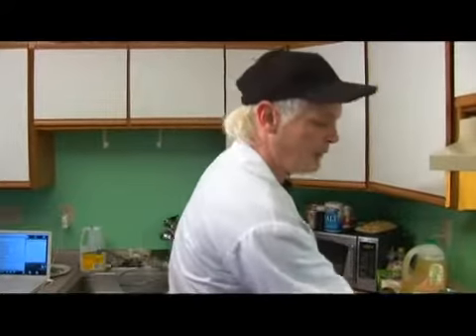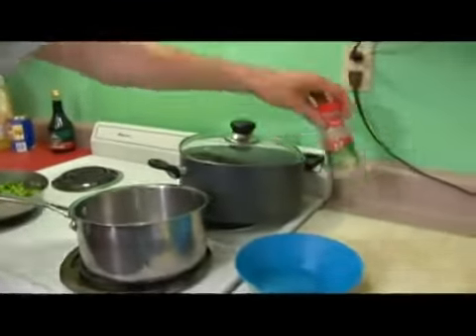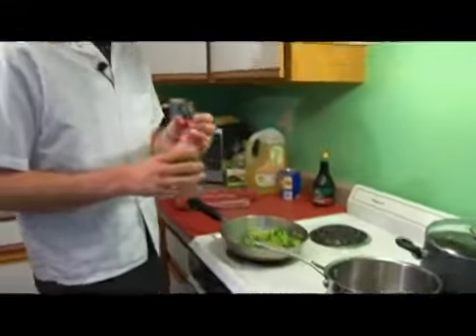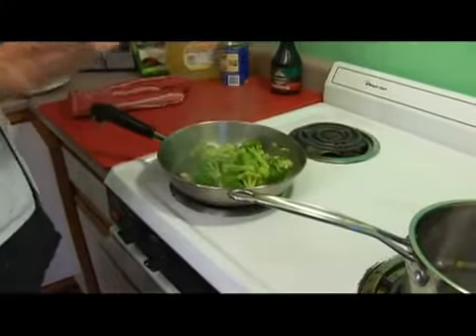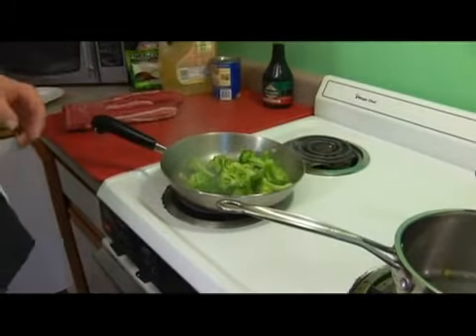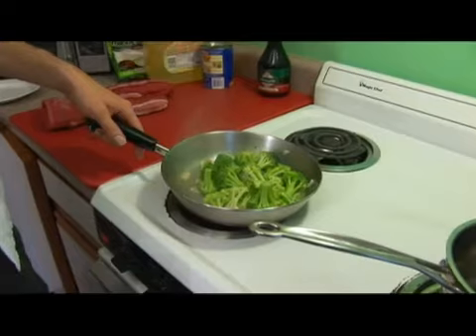Polynesian Chicken: Add Lemon Juice & Salt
Polynesian Chicken: Add Lemon Juice & Salt. Part of the series: Polynesian Chicken. For Polynesian chicken, add lemon juice and salt to the broccoli. Add lemon juice and salt for Polynesian chicken with tips from a professional chef in this free video on culinary arts.